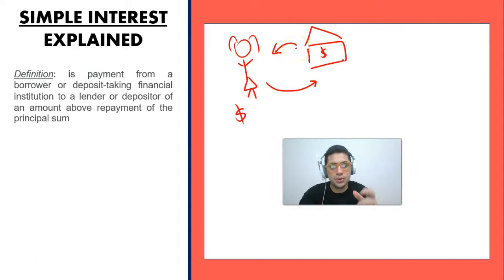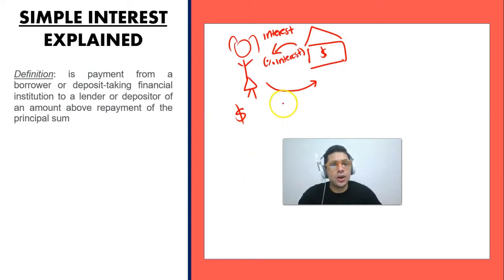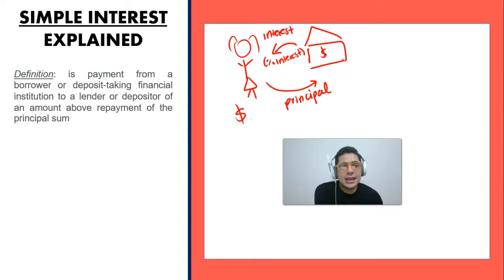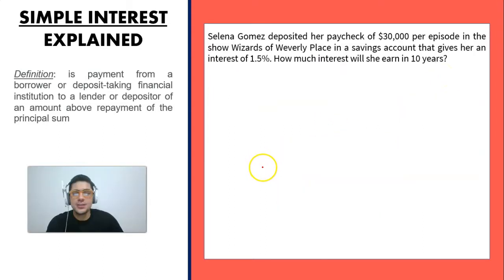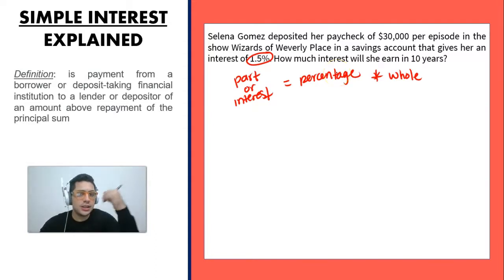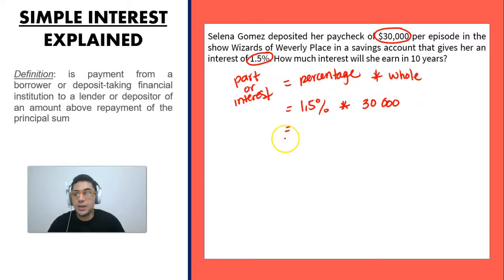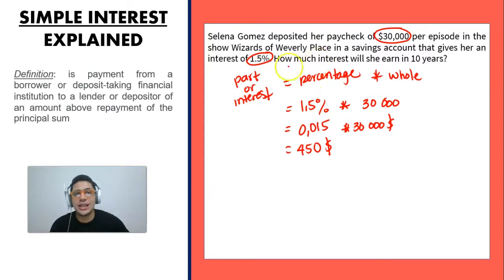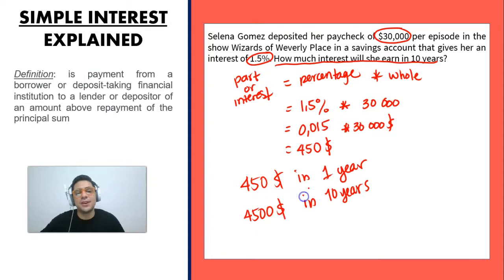PERCENTAGES | SIMPLE INTEREST EXPLAINED WITH PROBLEM BASED LEARNING | Example 1 - Selena Gomez WVP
Oh Math Gad! Guys, in today's video tutorial we will see what is the simple interest and how to calculate it with ProblemBasedLearning.

In today's video we tackle the following situation:

Selena Gomez deposited her paycheck of $30,000 per episode in the show Wizards of Weverly Place in a savings account that gives her an interest of 1.5%. How much interest will she earn in 10 years?